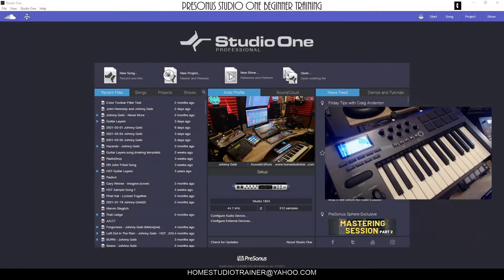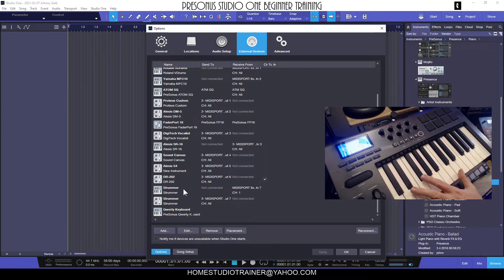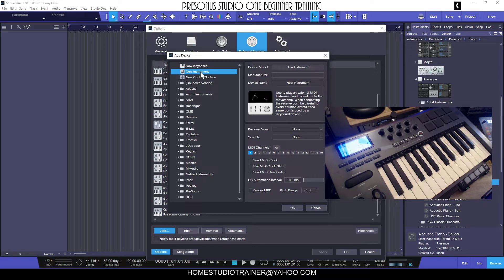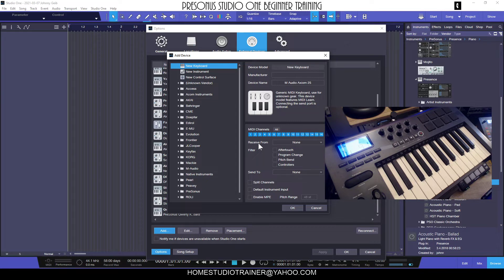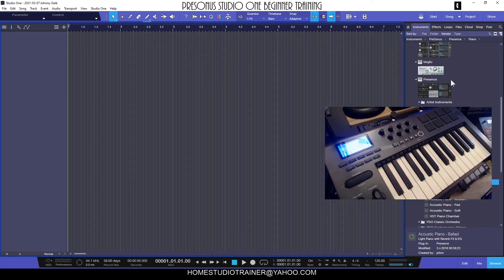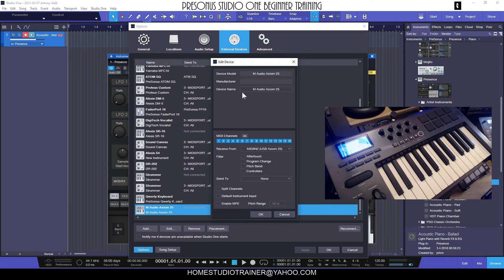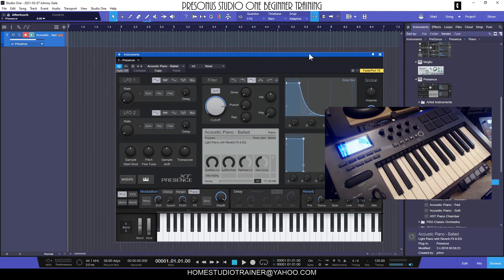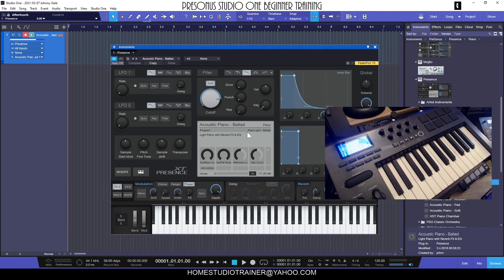Setting Up External Devices MIDI - Studio One 5 - Home Studio Trainer